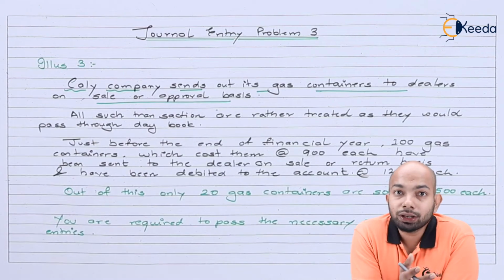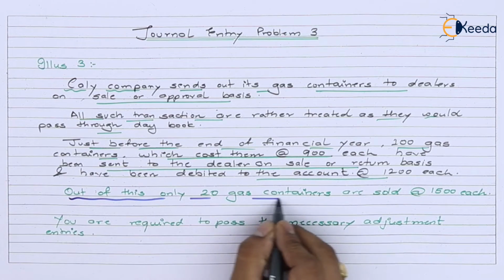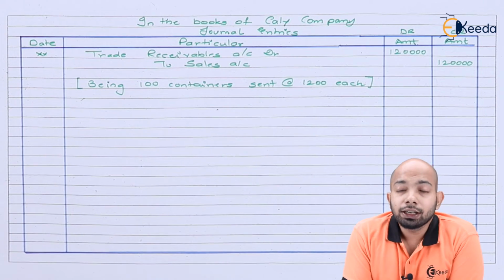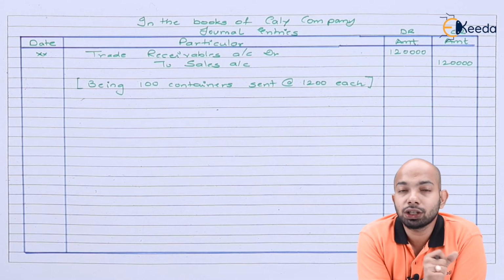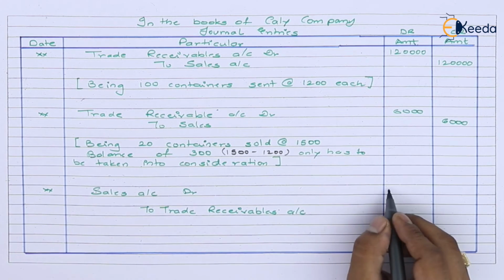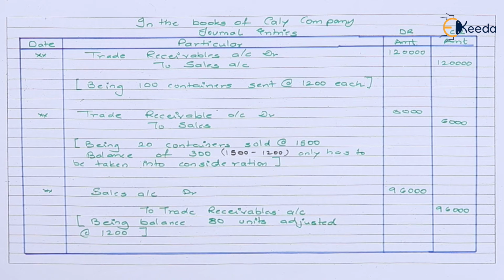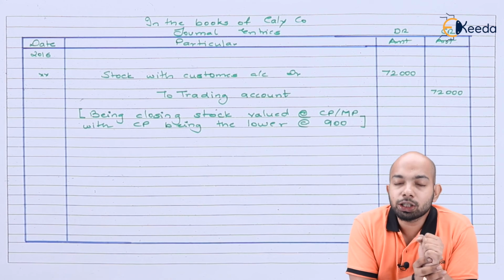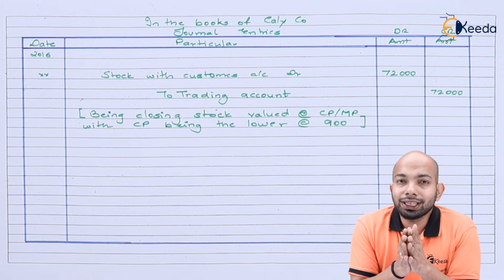Journal Entries Problem No. 3 - Sale of Good on Approval or Return Basis - CA CPT Accounts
Video Name - Journal Entries Problem No. 3

Chapter - Accounting for Special Transactions - Sale of Goods on Approval or Return Basis

Watch the video lecture on topic Journal Entries Problem No. 3 of Subject CA CPT Fundamentals of Accounting by Professor Hrishikesh Revankar. Watch all Commerce and Management lectures with Ekeeda.

Happy Learning.